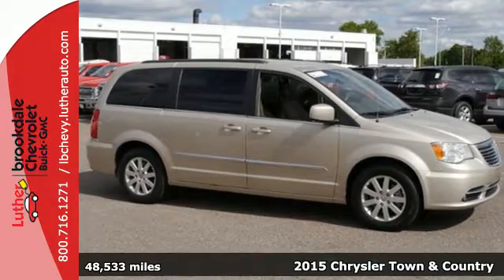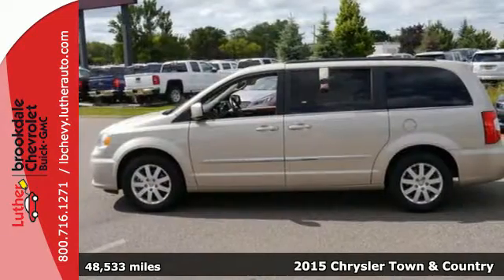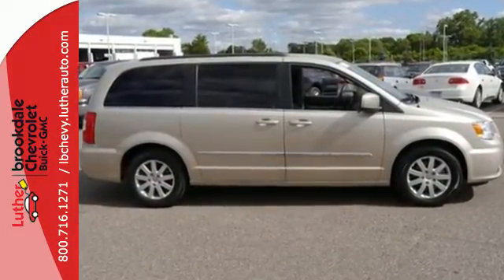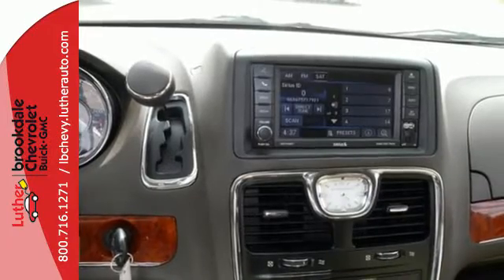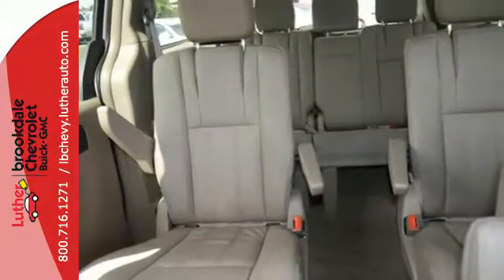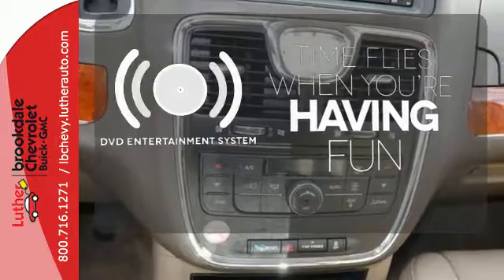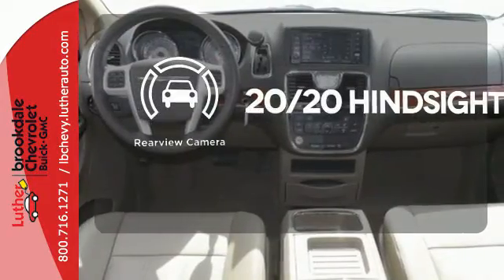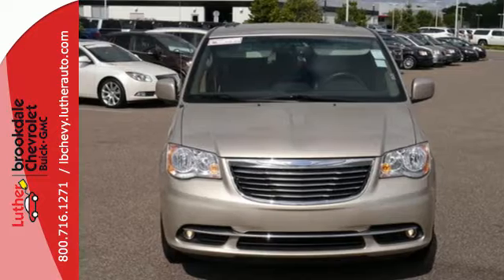2015 Chrysler Town & Country Brooklyn Center MN Maple Grove, MN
Year: 2015
Make: Chrysler
Model: Town & Country
Trim: 4dr Wgn Touring
Engine: 3.6 L V6 Cyl.
Transmission: 6-Speed A/T
Color: Cashmere/Sandstone Pearlcoat
Interior: Dk Frost Beige/Med Beige
Mileage: 48533
Stock #: P8214
VIN: 2C4RC1BG8FR626909
: $1,100 below Kelley Blue Book! CARFAX 1-Owner. Leather, Third Row Seat, Entertainment System, Dual Zone A/C, Power Third Passenger Door, Wireless Cell Phone Hookup, CD Player, Aluminum Wheels, Quad Bucket Seats, iPod/MP3 Input, PRICE INCLUDES THE

Address:
6701 Brooklyn Blvd